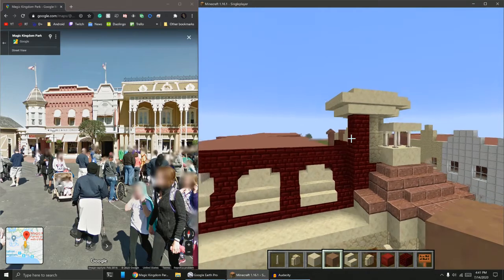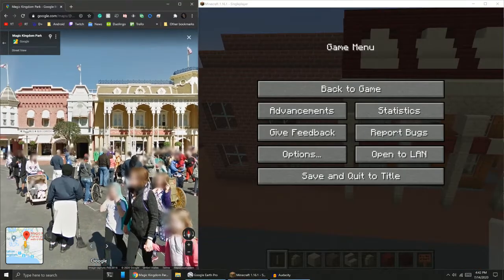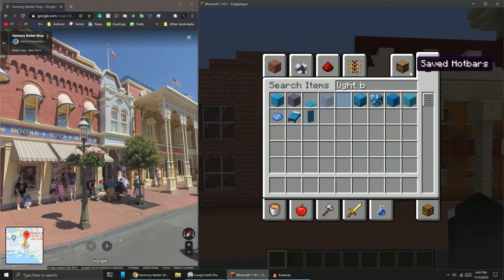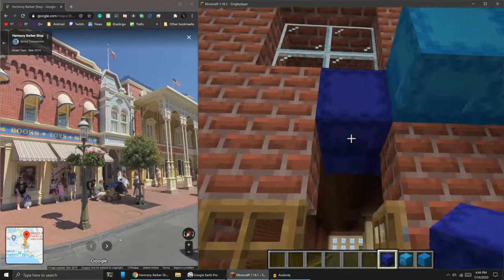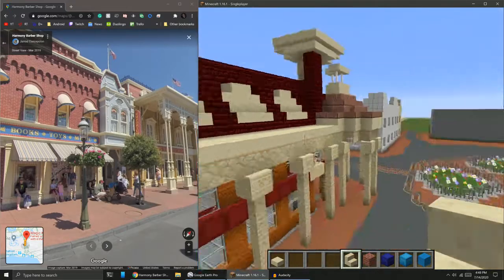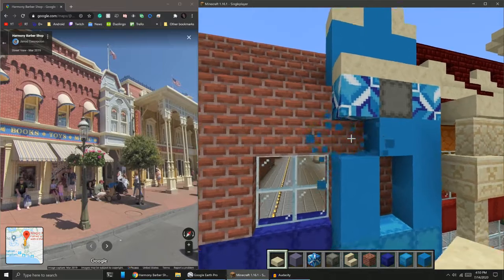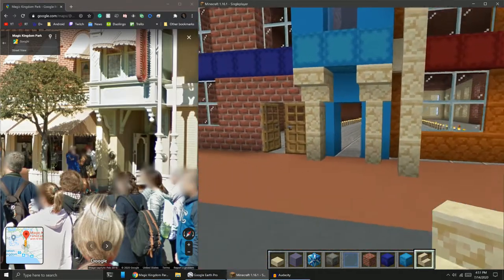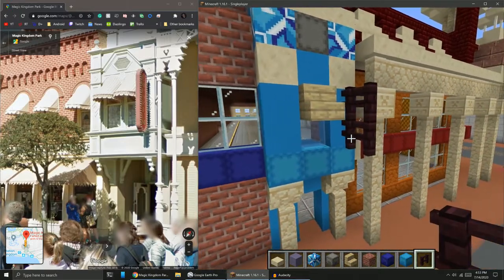Minecraft - Building Walt Disney World: Episode 34 (S3E5)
Today, we move on to a different part of the current Main Street building.

Please let me know if you have any suggestions in the comments!  Also, as I mention in the video, I am planning a very special 1-hour episode for when I hit 500 subscribers!  At the time of upload, we currently sit at 378, so we need 122 more!  I know we can get there by the end of summer, so make sure you subscribe if you haven't already and let your friends know about the series!  (Especially if they love Minecraft and/or Disney)